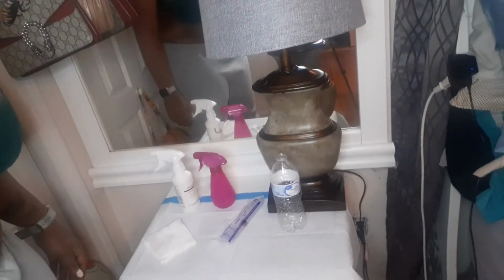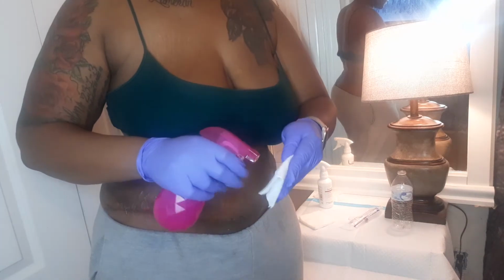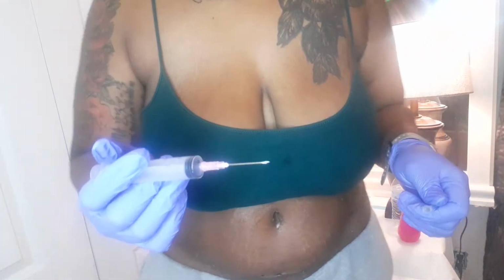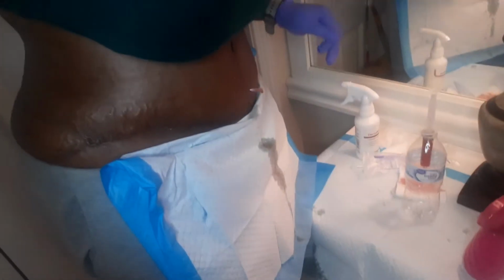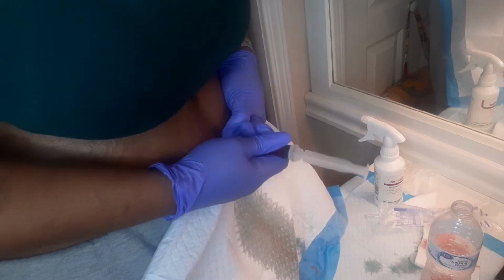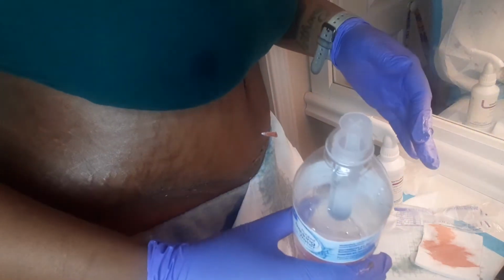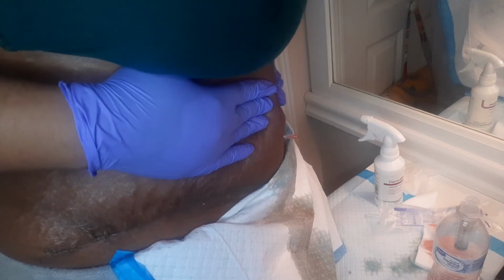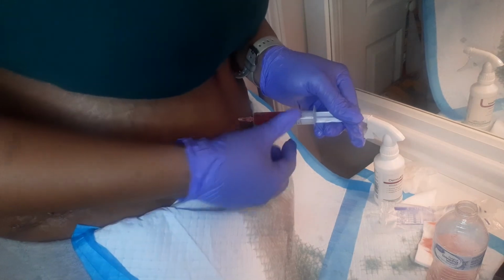Draining myself of fluid af Tummy tuck